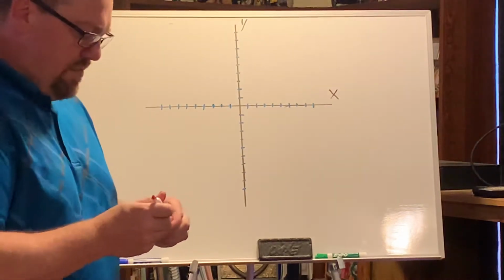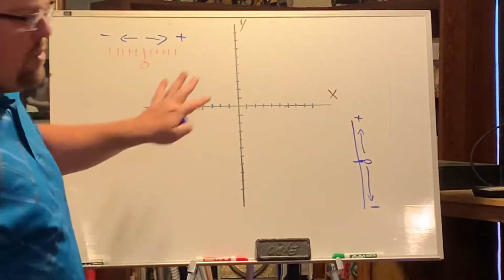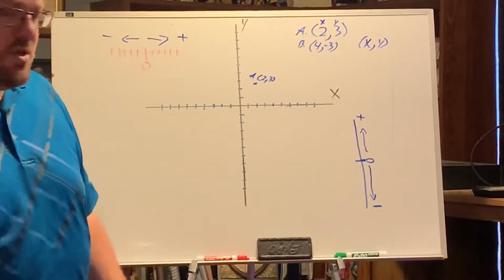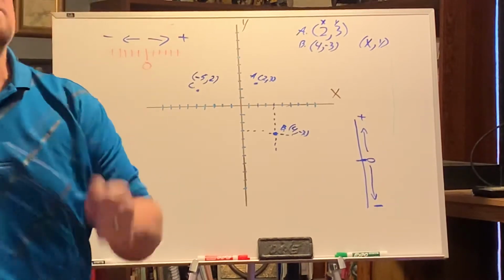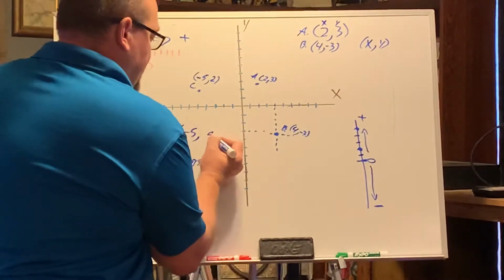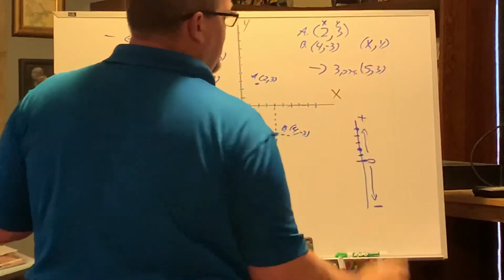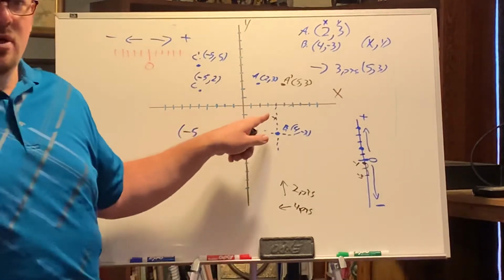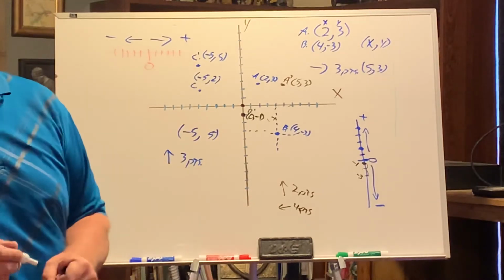Coordinate Plane Week 2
Plotting and moving points on the coordinate plane